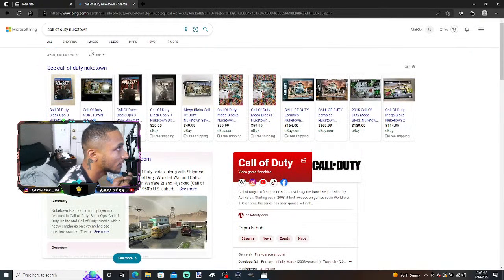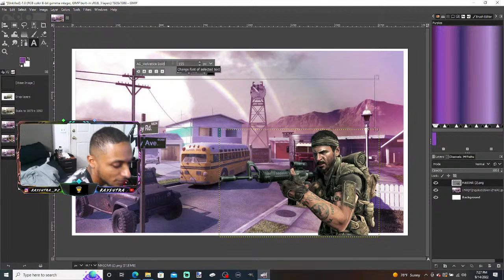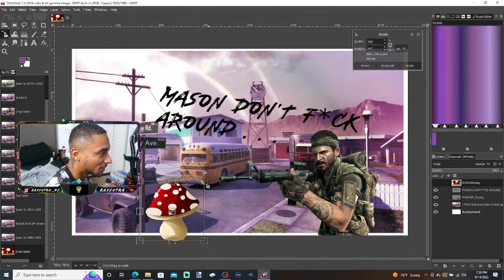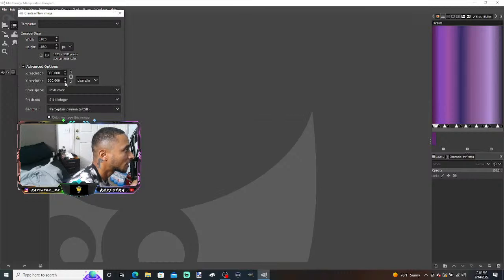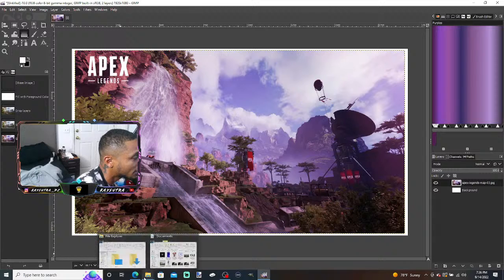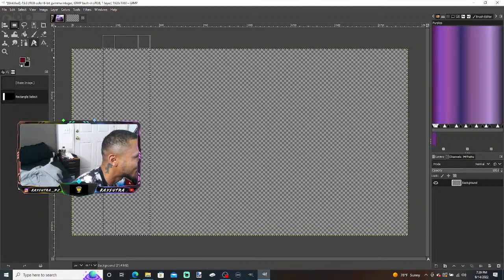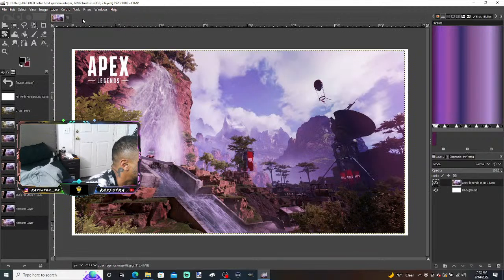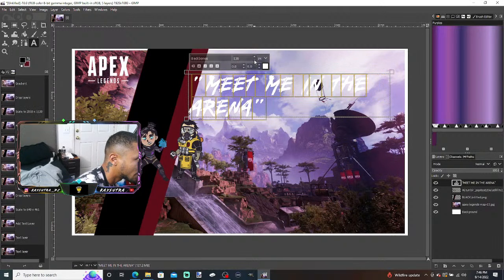LIVE! GIMP WALKTHROUGH - Gaming Thumbnail Tutorial